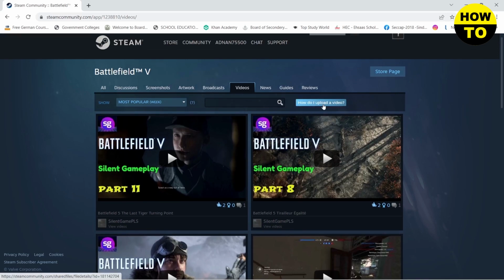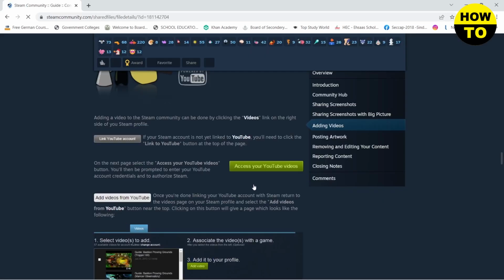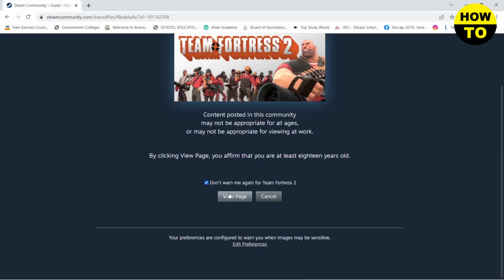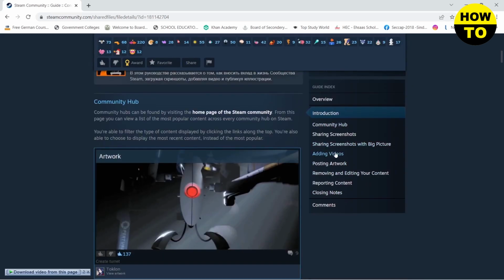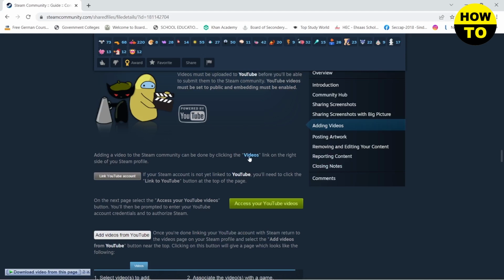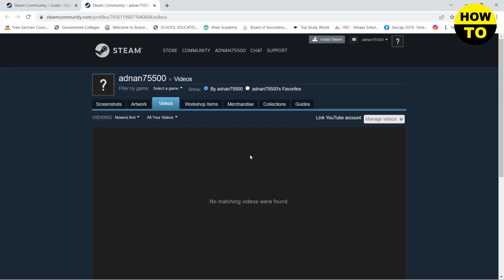How to Upload a Video to Steam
Learn How to Upload a Video to Steam. It is really easy to do and learn to do it in just a few minutes by following this super helpful tutorial to get a better understanding of everything.